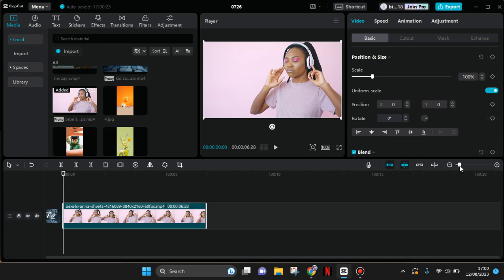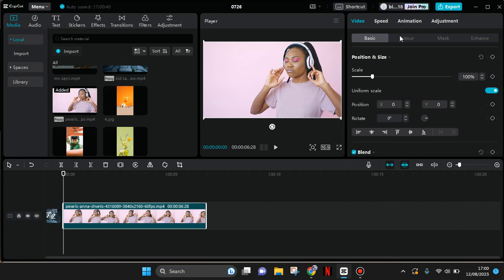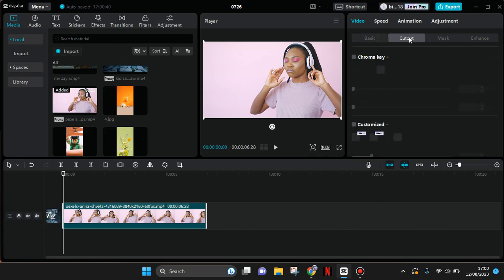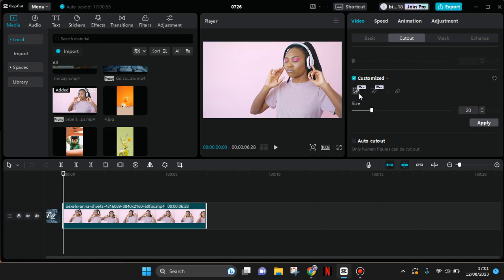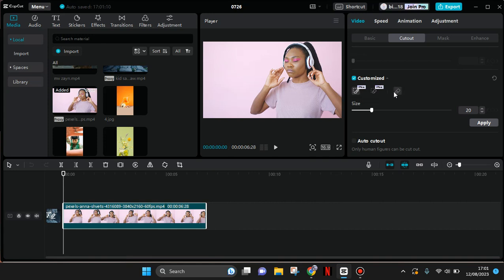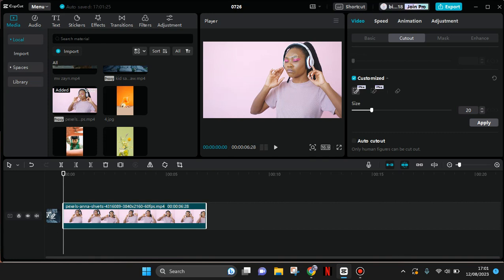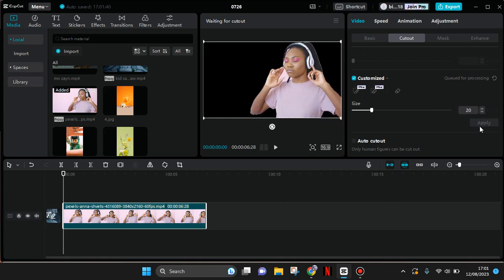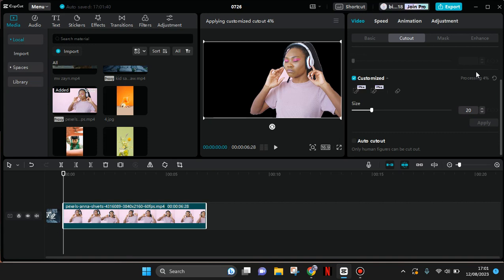How to Use Brush in the Customized Cut-Out Feature on CapCut PC to Remove the Video Background?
Learn how to use the brush in the Customized Cut-Out Feature on the CapCut PC